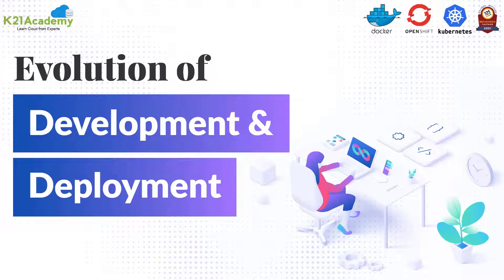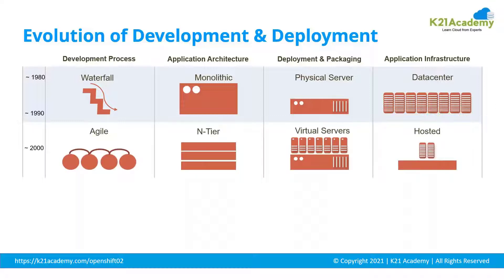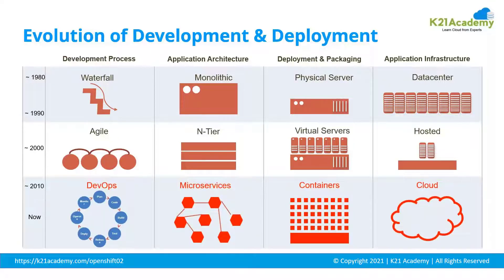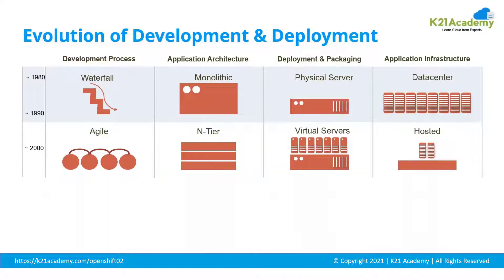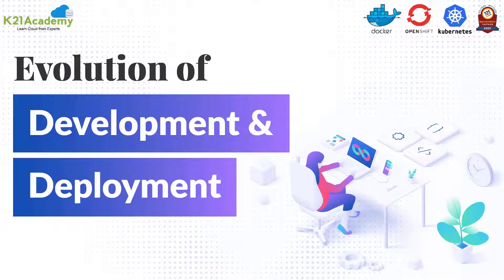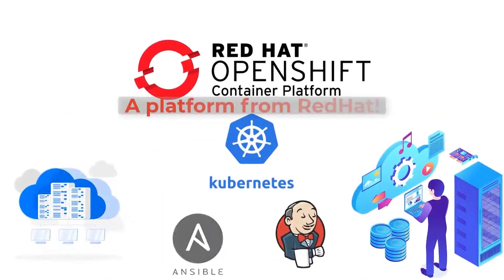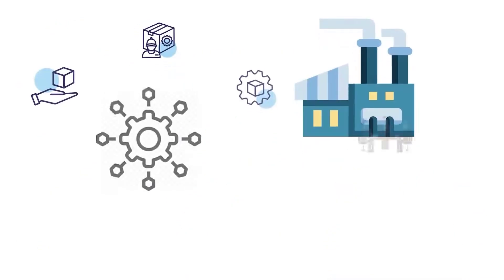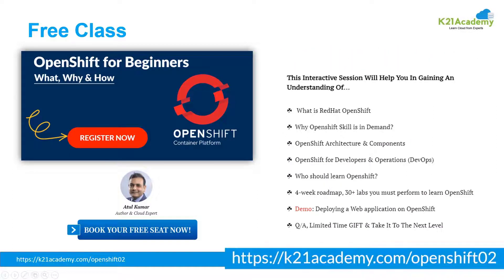Evolution of Development and Deployment | K21Academy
𝐉𝐨𝐢𝐧 𝐭𝐡𝐞 𝐅𝐑𝐄𝐄 𝐂𝐥𝐚𝐬𝐬 𝐨𝐟 𝐎𝐩𝐞𝐧𝐒𝐡𝐢𝐟𝐭 𝐟𝐨𝐫 𝐁𝐞𝐠𝐢𝐧𝐧𝐞𝐫𝐬: 𝐖𝐡𝐚𝐭, 𝐖𝐡𝐲 & 𝐡𝐨𝐰 𝐛𝐲 𝐂𝐥𝐢𝐜𝐤𝐢𝐧𝐠 𝐇𝐞𝐫𝐞

📈 The evolution of application development has gone through many stages, and each has had its challenges. 👊

🌊 Waterfall Model ⇸ This model follows a top-down approach. Rigidity is the major downside, and it is viable if the project needs flexibility or if the project is long-term and requires ongoing changes. 🔃

🪨 Monolithic Code ⇸ It was difficult to regression-test and was essentially snowflake construction that required longer development cycles. 🔁

🏃‍♀️ Agile Methodology ⇸ An iterative methodology that promotes continuous iteration of development and testing throughout SDLC. But, it failed to bring agility to the Operations. 🔧

🐳 + 🇫🇲 Containers & Microservices ⇸ The current movement to containers and microservices is fundamentally different in its offer for ease of deployment, creating the ability for continuous integrations and continuous development (CI/CD) and improved application performance.

📌 OpenShift ⭕  uses CI/CD tools like Jenkins and Ansible; Container runtimes like Docker and Kubernetes.

Want to know more about 𝐄𝐯𝐨𝐥𝐮𝐭𝐢𝐨𝐧 𝐨𝐟 𝐃𝐞𝐯𝐞𝐥𝐨𝐩𝐦𝐞𝐧𝐭 𝐚𝐧𝐝 𝐃𝐞𝐩𝐥𝐨𝐲𝐦𝐞𝐧𝐭

𝐖𝐡𝐞𝐫𝐞 𝐡𝐞 𝐄𝐱𝐩𝐥𝐚𝐢𝐧𝐬 :
00:00 = Introduction
00:05 = Development & Deployment in 1880 to 1990
00:28 = Development & Deployment in 2000
01:07 = Development & Deployment in 2010 and Now
01:52 = Red Hat OpenShift
02:07 = FREE CLASS on OpenShift for Beginners
02:13 = Registration Link for FREE CLASS
02:36 = Learning Path for OpenShift Certification

𝐉𝐨𝐢𝐧 𝐨𝐮𝐫 𝐅𝐑𝐄𝐄 𝐓𝐞𝐥𝐞𝐠𝐫𝐚𝐦 𝐠𝐫𝐨𝐮𝐩 𝐚𝐧𝐝 𝐠𝐞𝐭 𝐦𝐨𝐫𝐞 𝐢𝐧𝐬𝐢𝐠𝐡𝐭𝐬